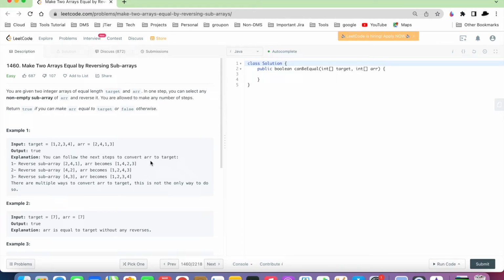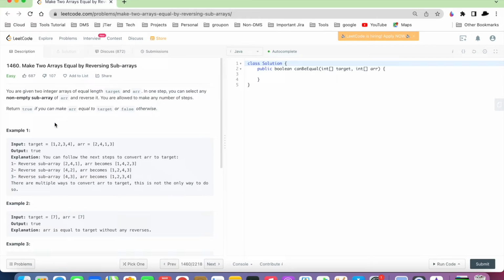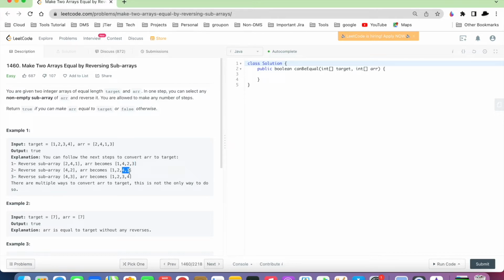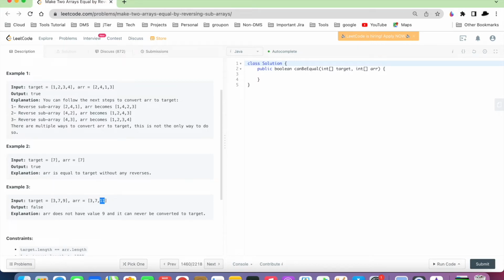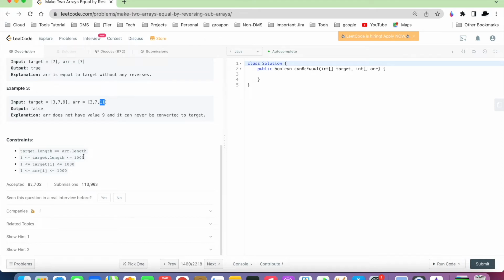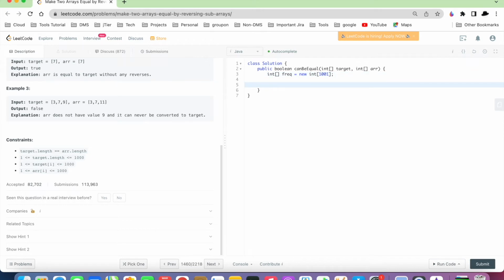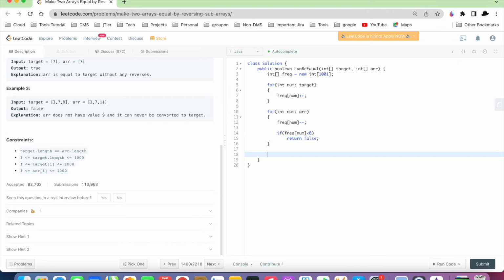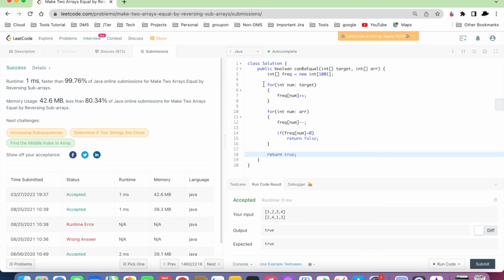Make two arrays equal by reversing subarray | Leetcode 1460 | FAANG Interview Question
Hi Coders,

Welcome to CodeSharpener,  I am Sanjay and I will help you in improving your coding skills and preparation for FAANG and other top IT companies coding interview.

Title: Make two arrays equal by reversing subarray | Leetcode 1460 | FAANG Interview Question